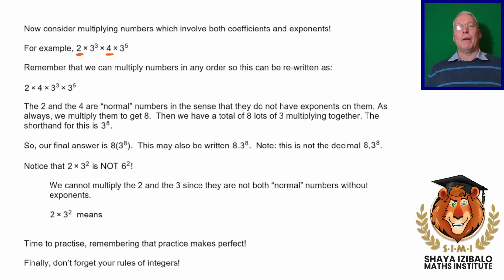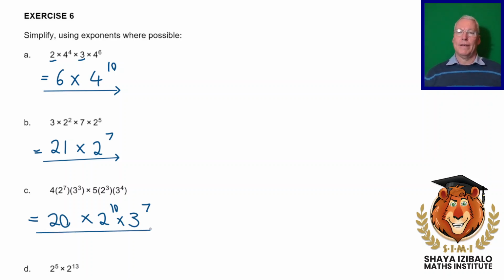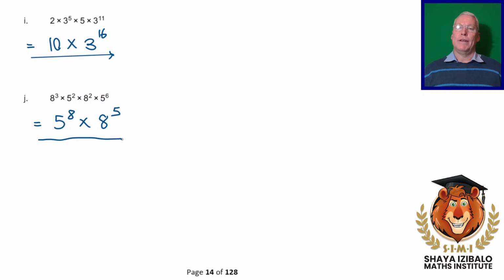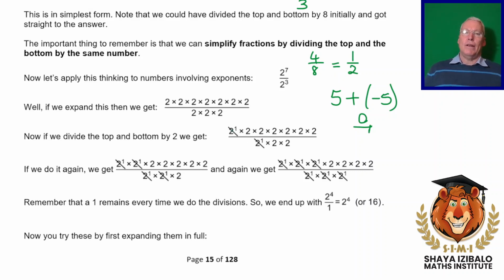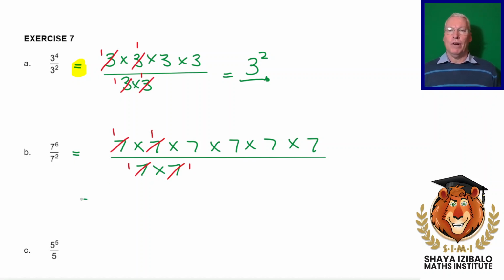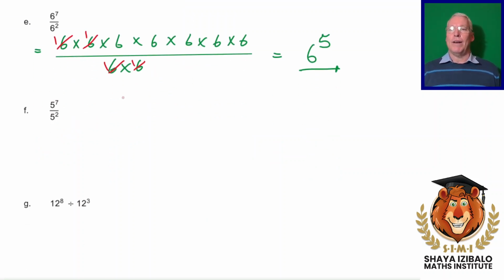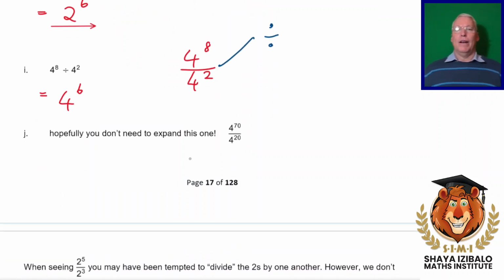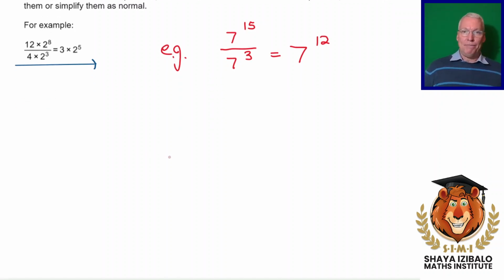Gr 8 Exponents 3